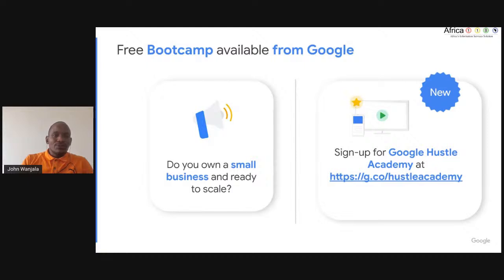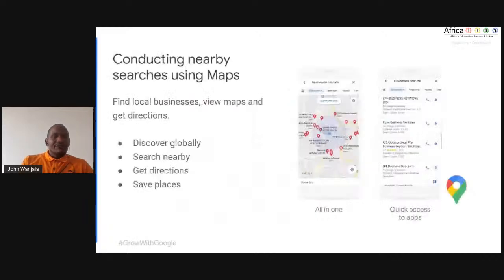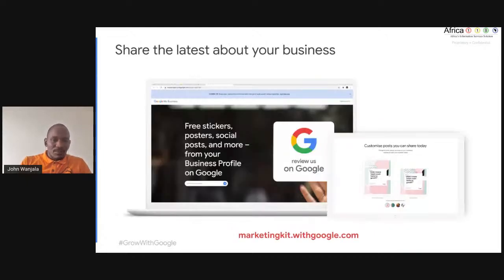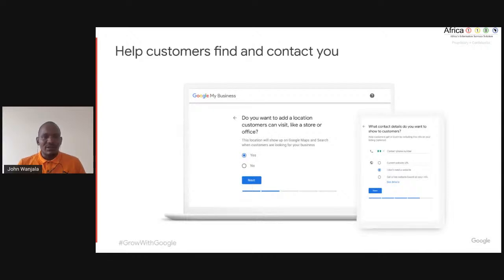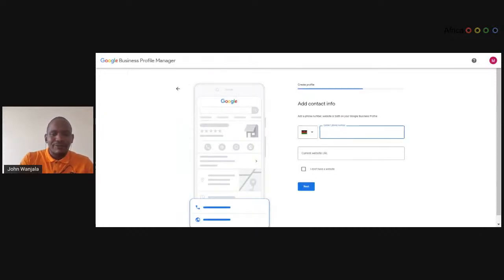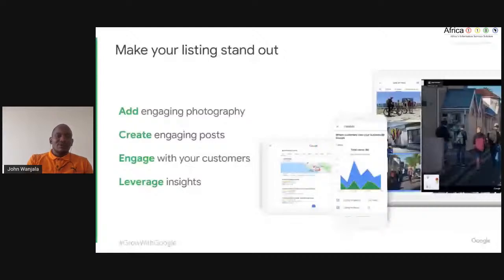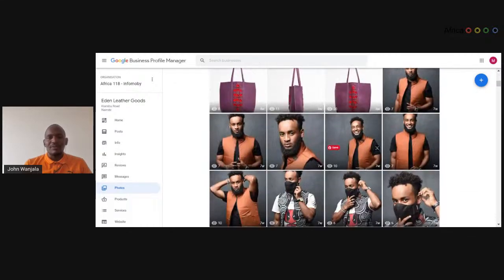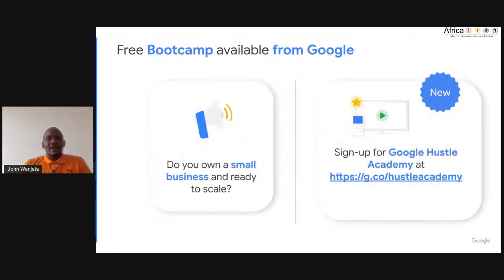AFR001 || Make Google my Business work for you || 18-05-2022